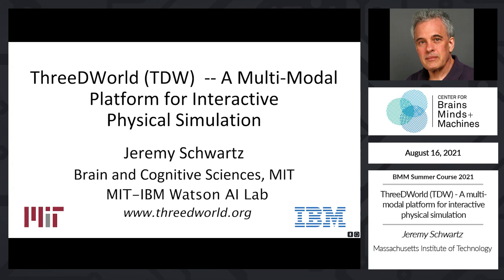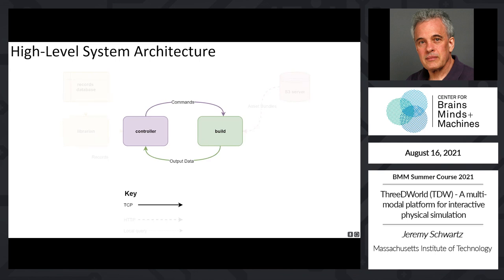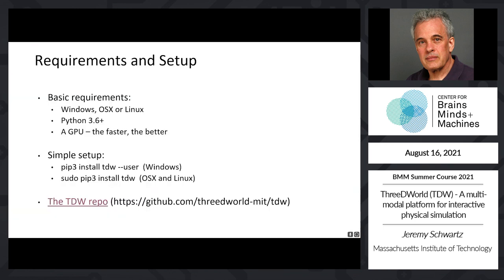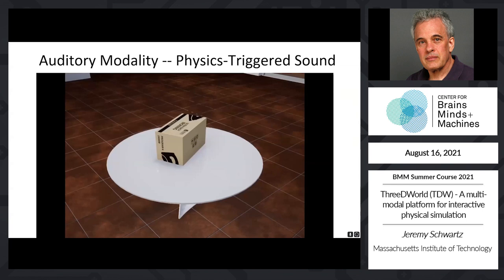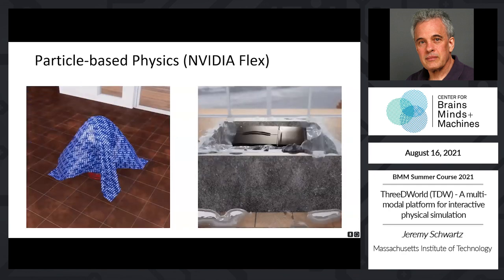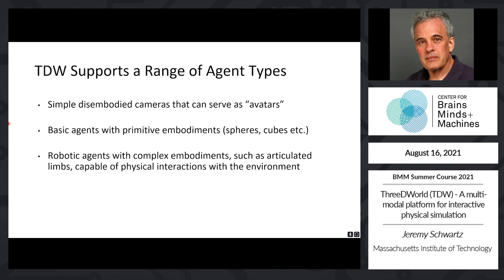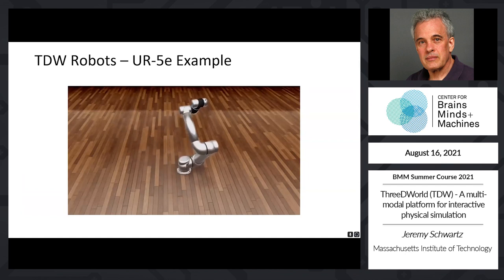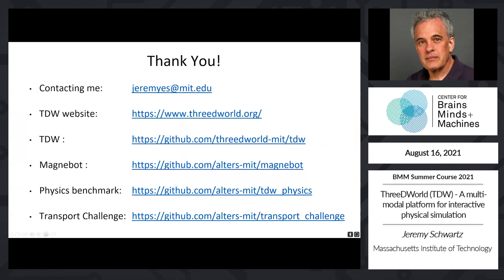ThreeDWorld (TDW) - A multi-modal platform for interactive physical simulation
Jeremy Schwartz, MIT, MIT-IBM Watson AI Lab